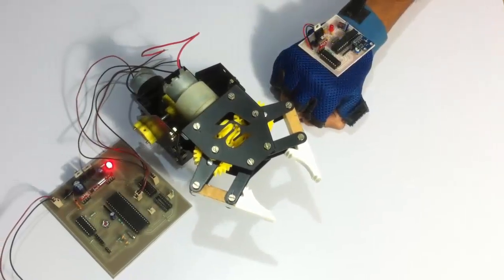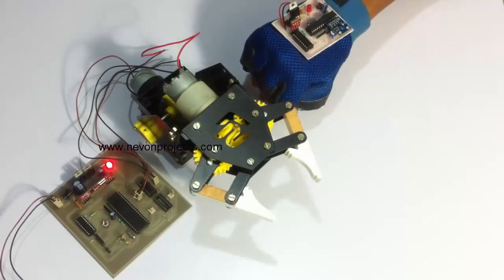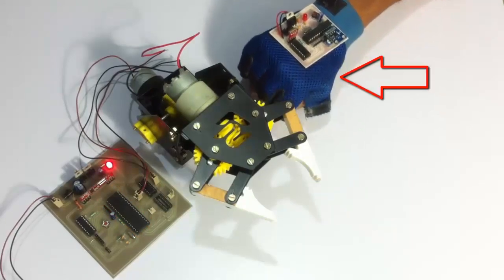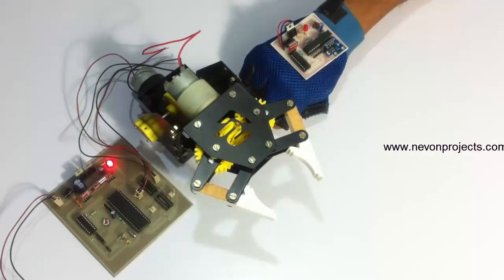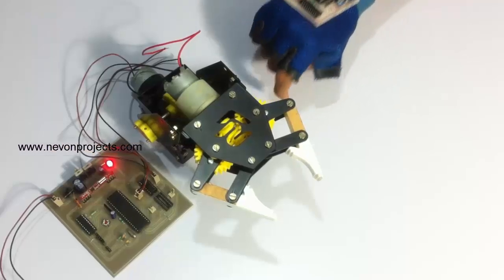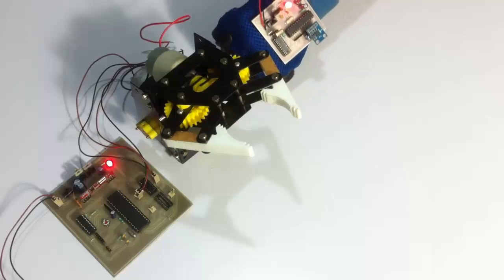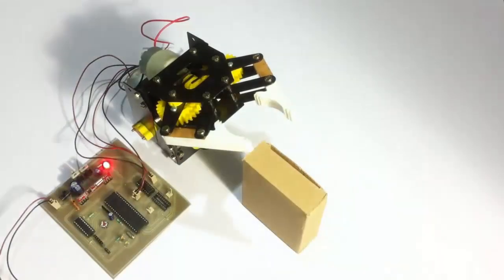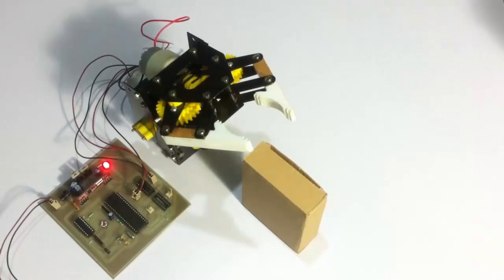Hand Motion Controlled Robotic ARM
This microcontroller based project kit allows user to control robotic arm wirelessly using hand motions.